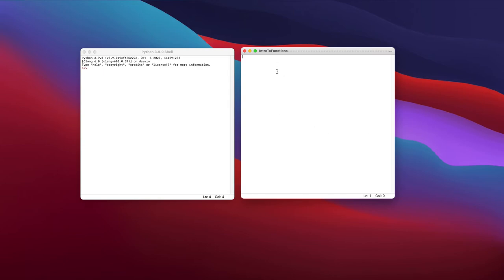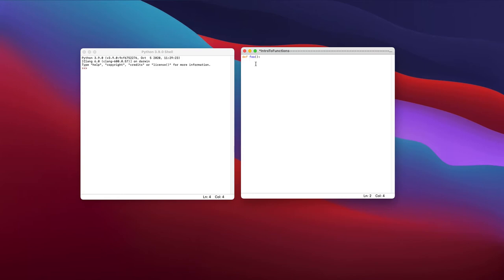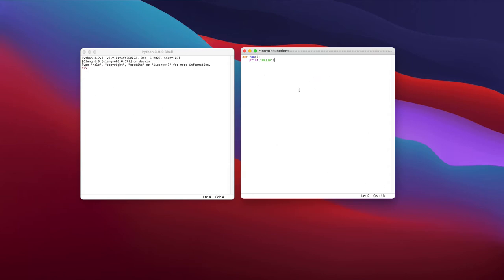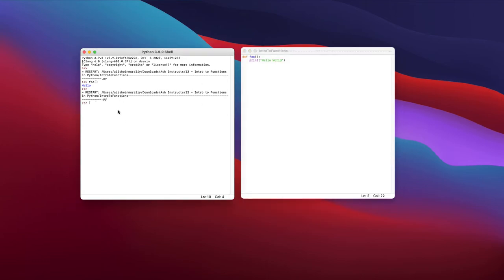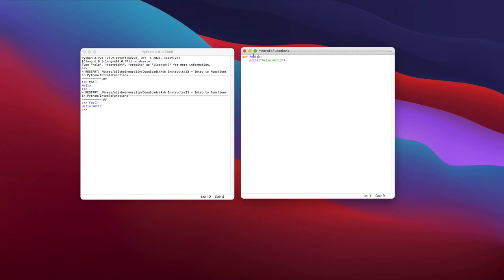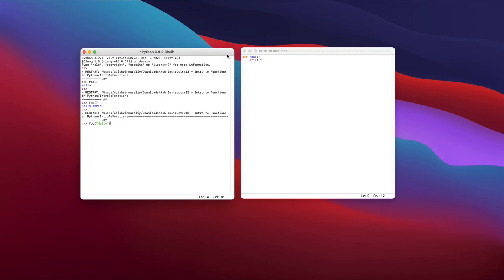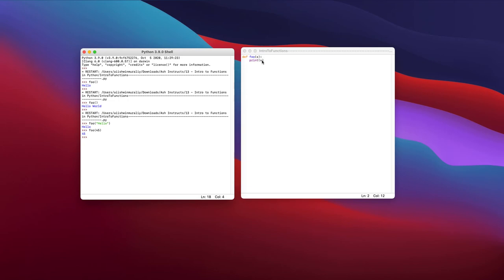Functions In Python - Basics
Hello everyone. In today's video I cover the basics of functions in python. How to create them, call them and pass arguments.
Mr Ash